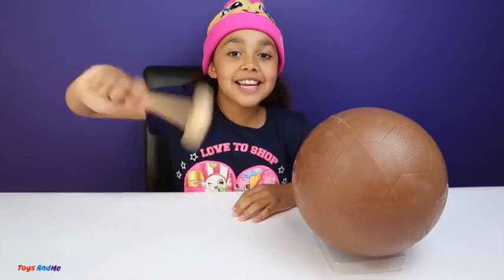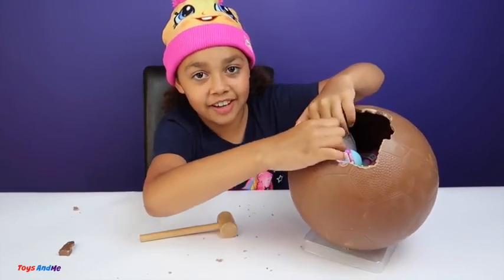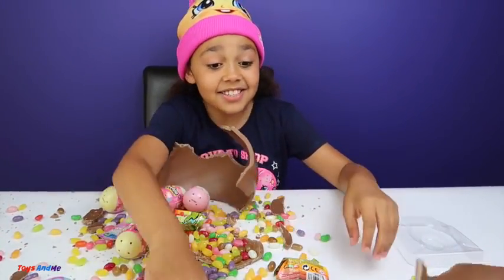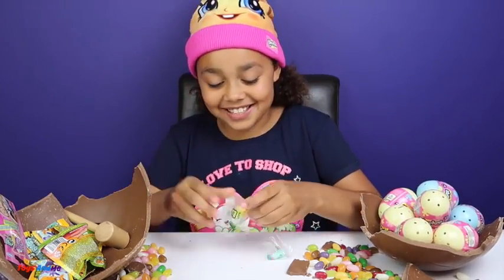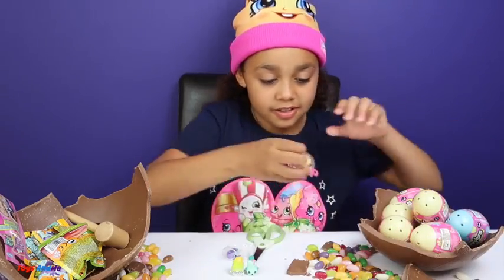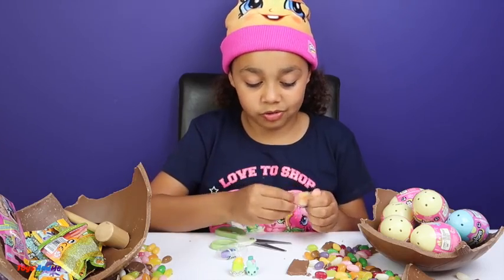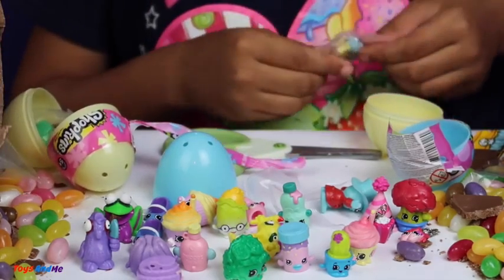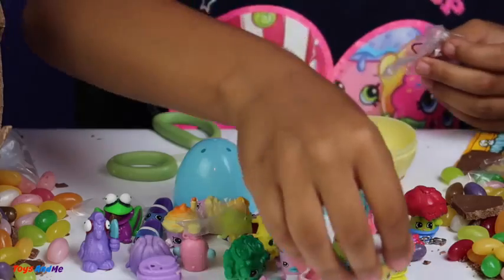BASHING Giant Shopkins Surprise Chocolate Egg Surprise Eggs Opening Candy & Toy Review